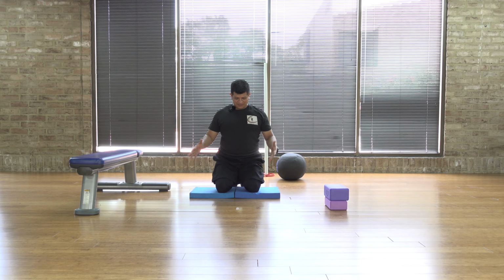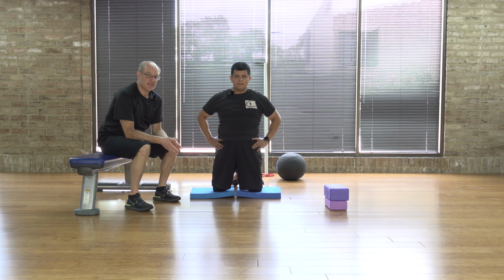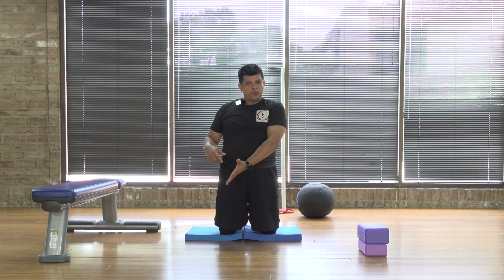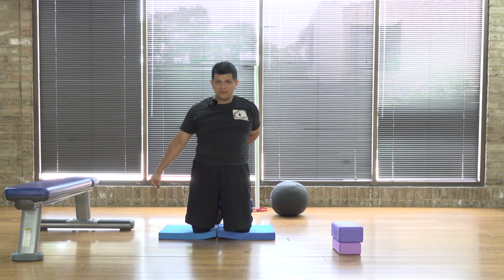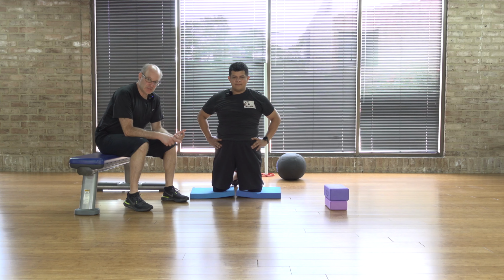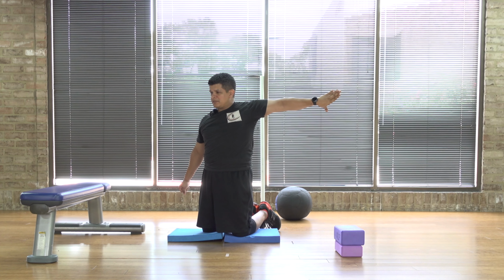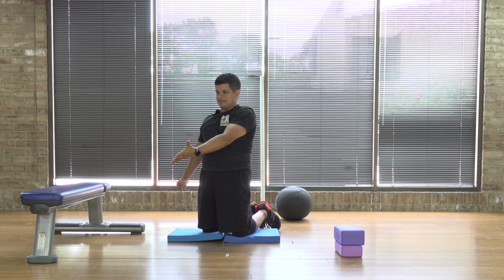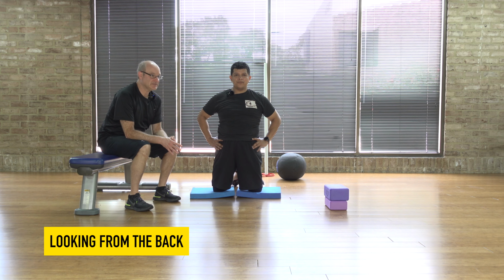Stiff Shoulder: How to regain your shoulder range of motion and function.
This video addresses issues with tight and restricted shoulders. Range of motion loss in shoulders will decrease your ability to throw, lift, run, jump so its an important consideration for all your activities.

This Shoulder Exercise is call a shoulder CAR, Controlled Articular Rotation, which means that you really control all aspects of the range of motion. This is not an exciting exercise, yes another one of those, it's done very slowly and methodically.

The key to the shoulder car, nice pun, is stay under any pain you may have, and don't let the trunk of the body move out of plane. We call these compensations, most people call it cheating, but it really the desire to get range when it's not available so we make adaptations to reach the goal. Your mission is to ignore this urge and keep the trunk stable.

The other element to try to remember when doing these is to keep a little hand squeeze on the opposite side.

Paul Lefko PT, Spec, H.BSc. and Carlos Reta PTA, Strength Coach and movement specialist are available for consultations in the Houston and Los Angeles area. We work with athletes, non-athletes and of course with physical therapy patients. Please reach out with questions and offer your programs tailored to your needs.

For Youtube:
Shoulder Range, Shoulder Function, Strength and Conditioning, physical therapy, occupational therapy, throwing sports, baseball pitching, martial arts, football, basketball, rugby, rope climbing, lacrosse, swimming, fitness over 35, fitness over 50 , fitness, how to improve your shoulder